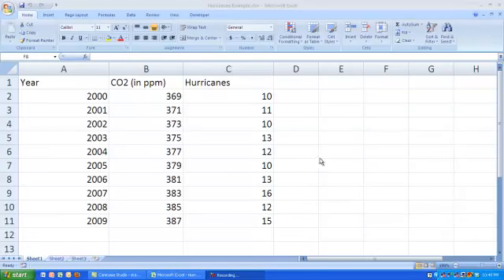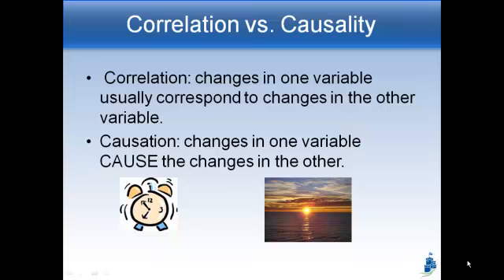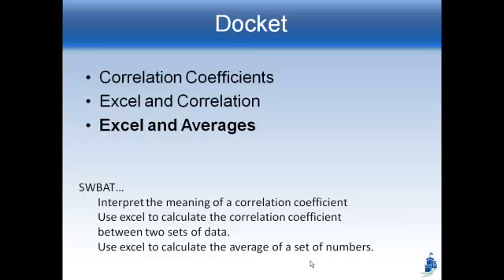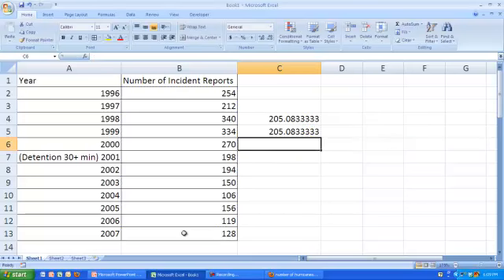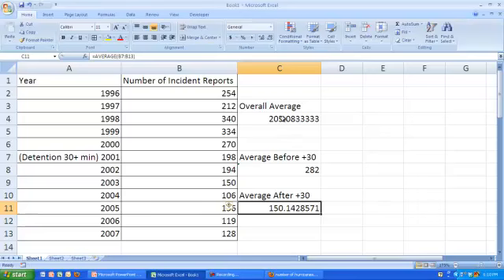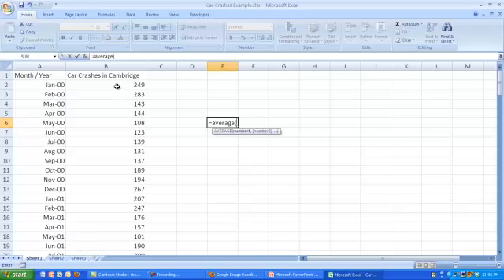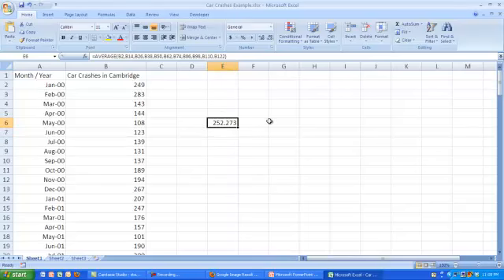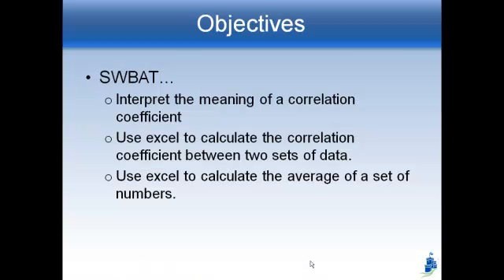Using Excel for Statistics (Part II)